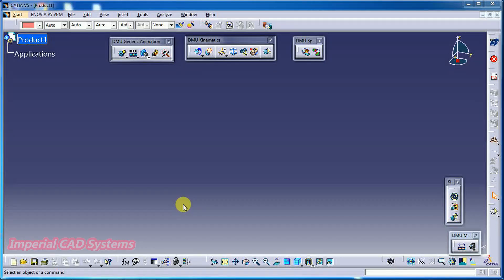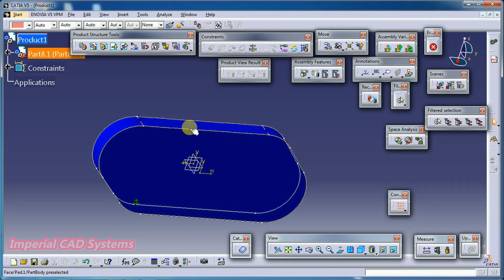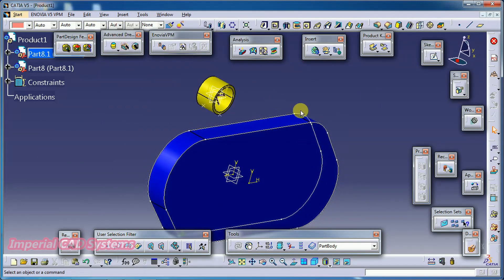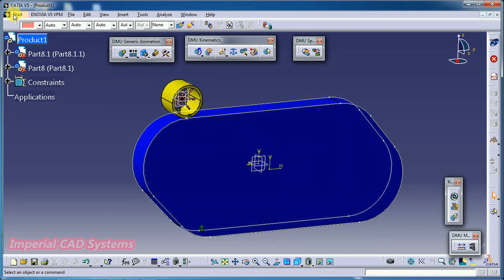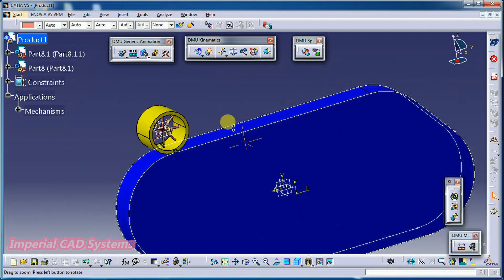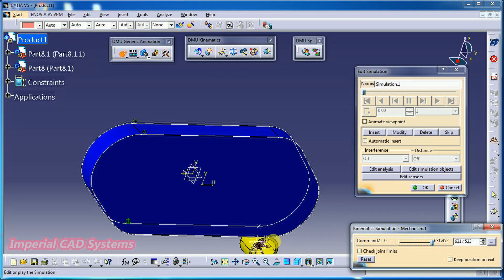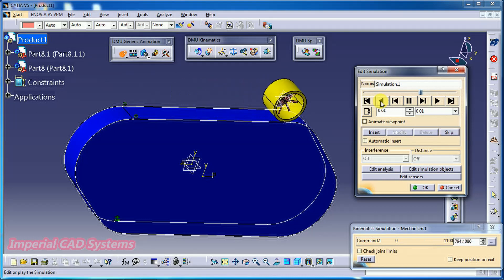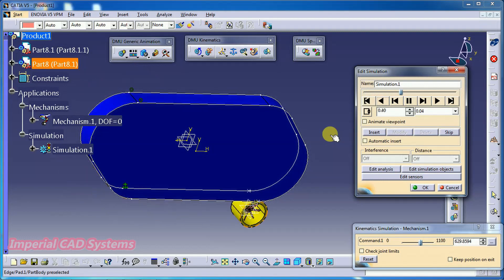Slide curve joint in Catia V5 DMU kinematics